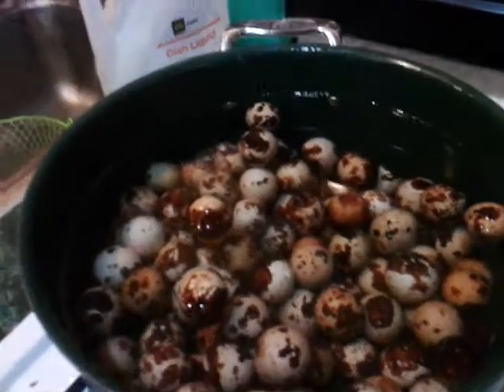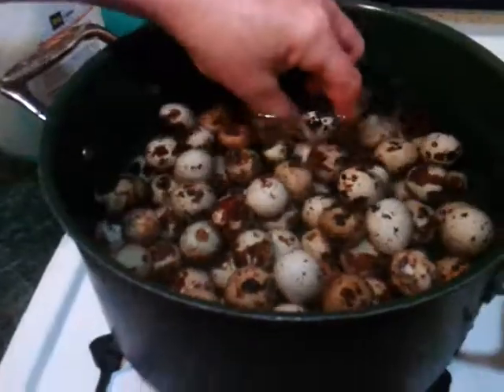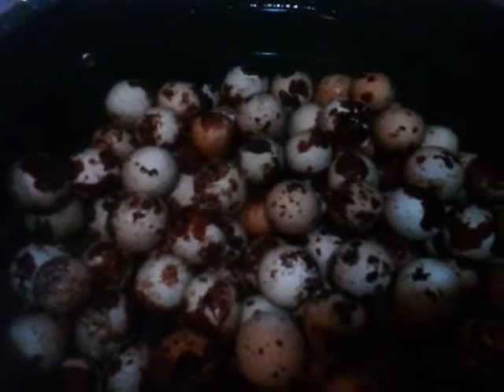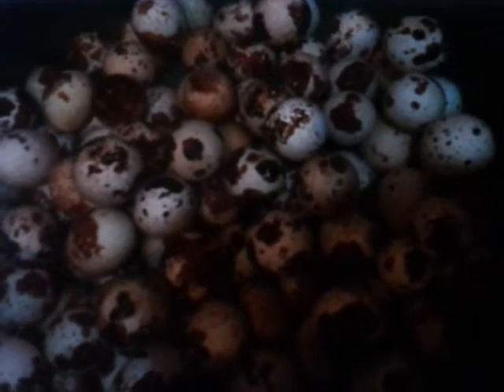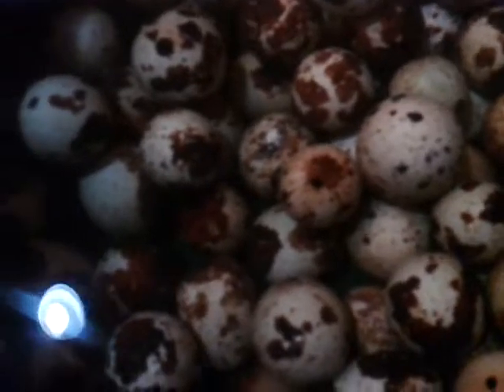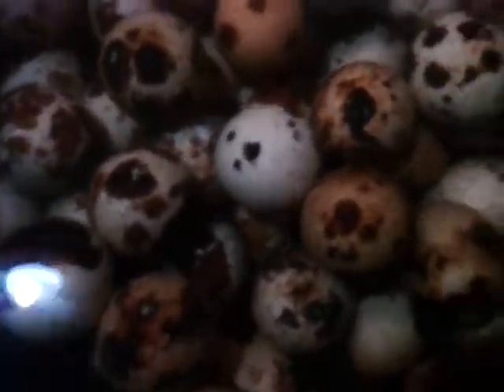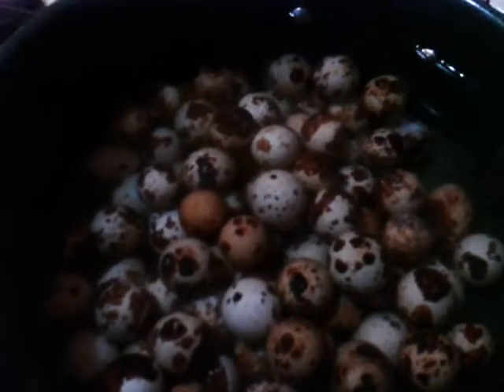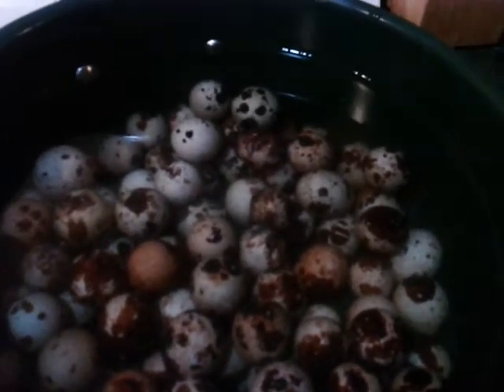Boiling quail eggs part 1